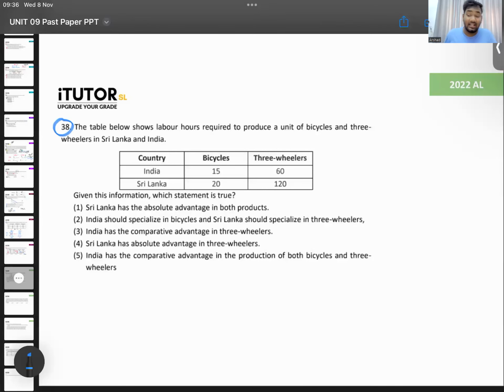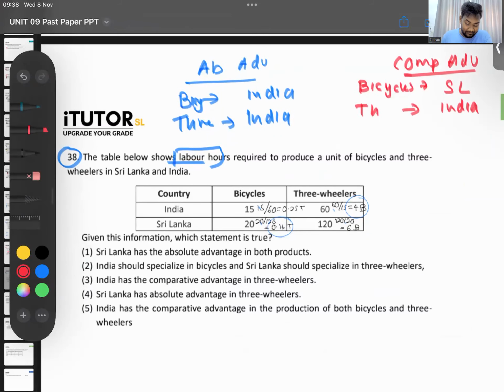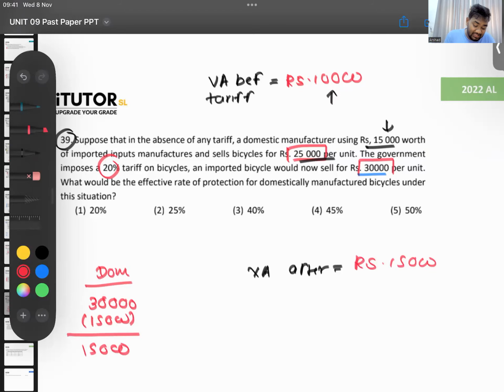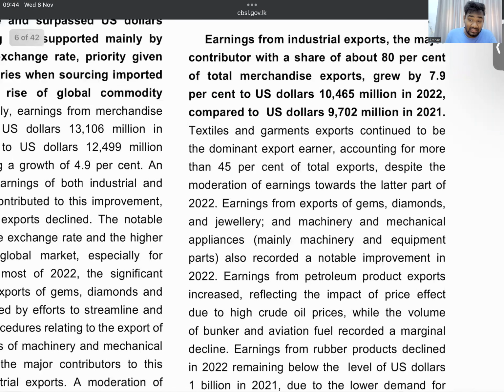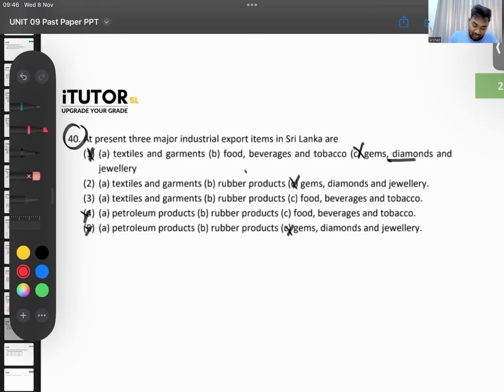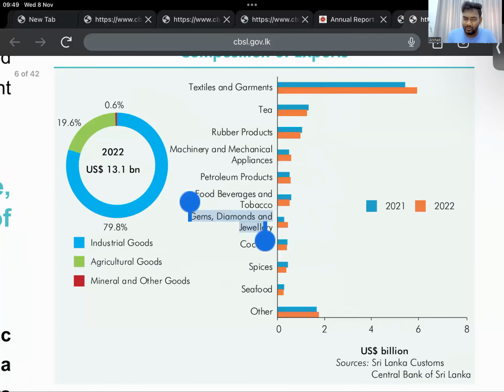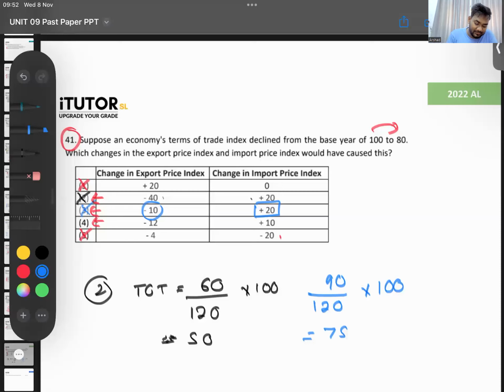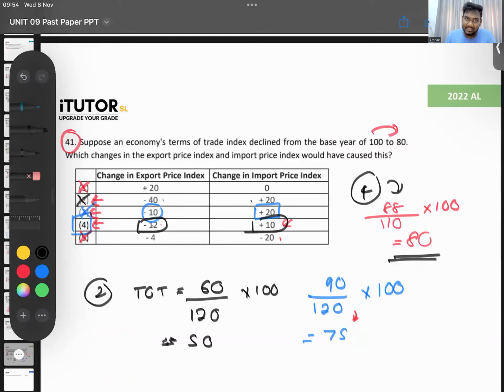Unit 09 - International Trade - 2022 AL - Paper 01 - Q38-41